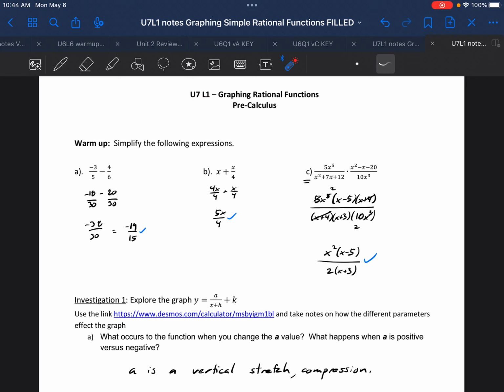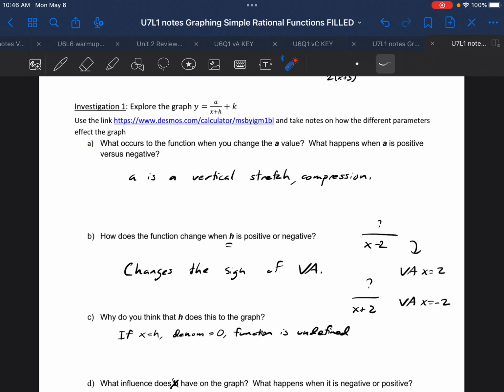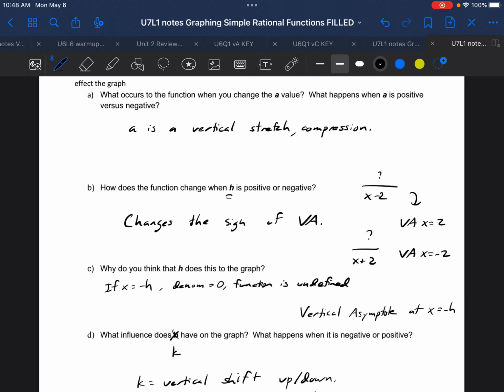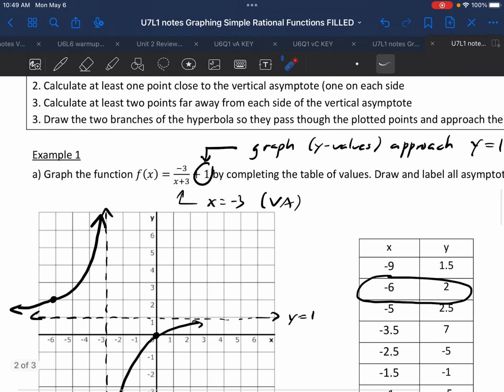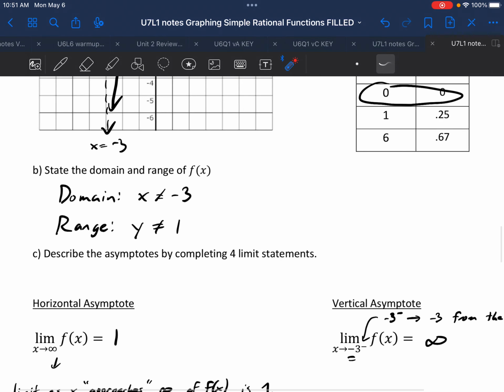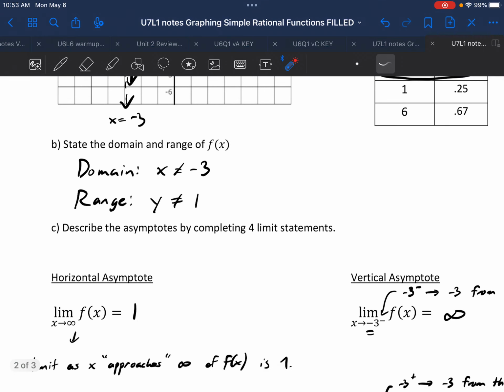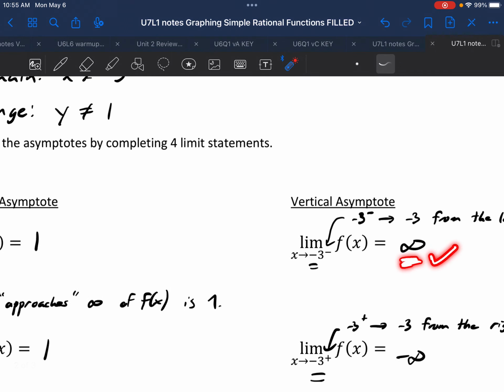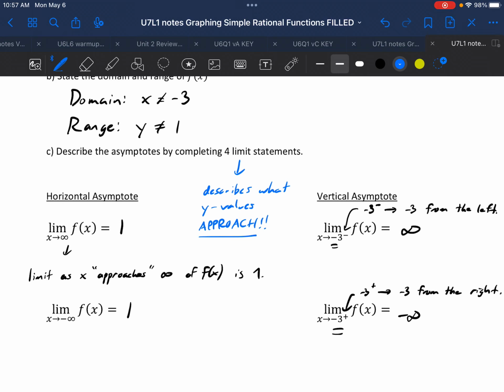Precalc U7L1 notes FILLED pt 1 of 2